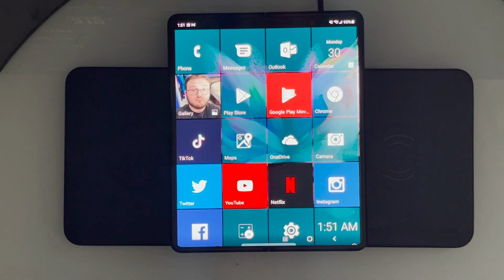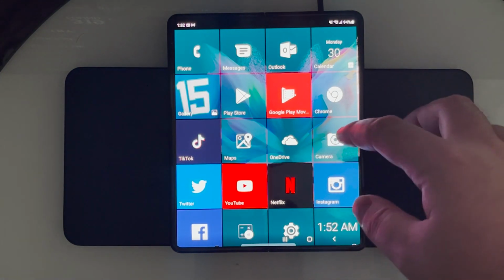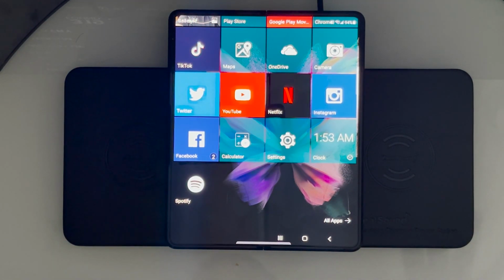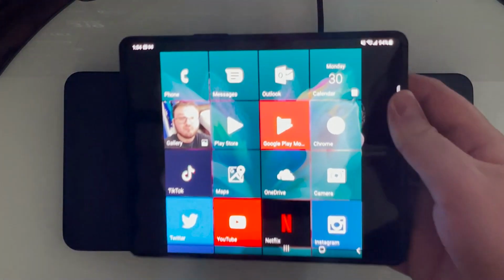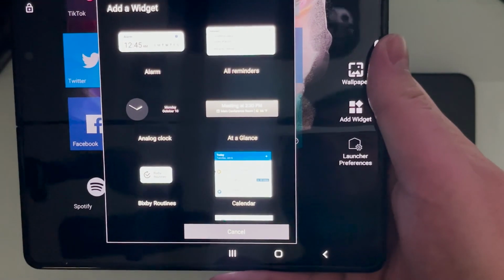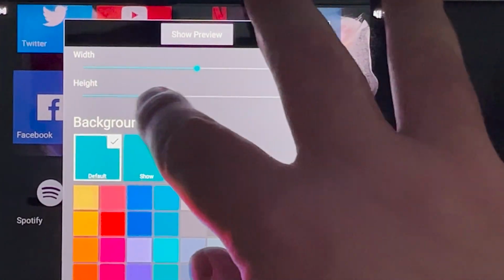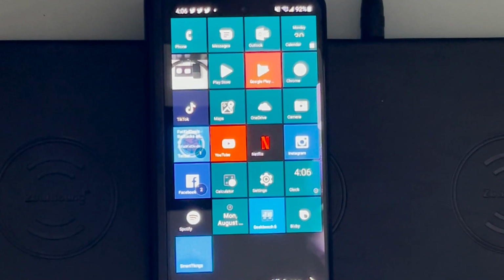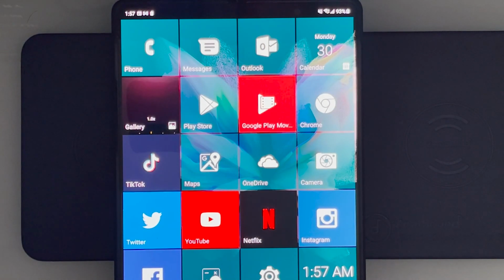SAMSUNG GALAXY Z FOLD 3 LAUNCHER 10 REVIEW! | THIS LOOKS AMAZING ON THE FOLD!